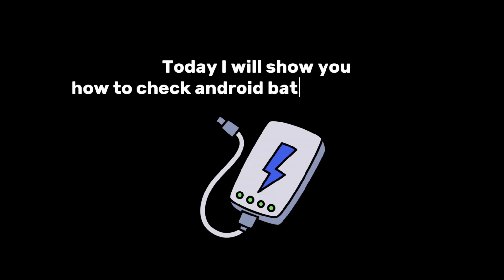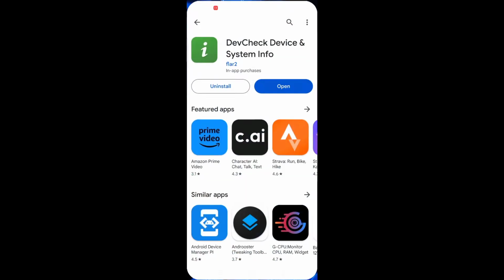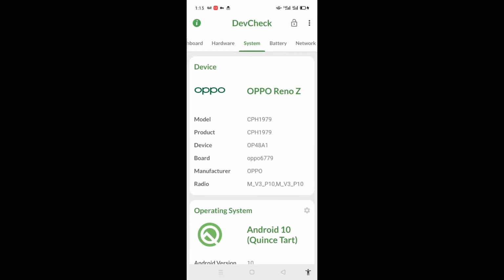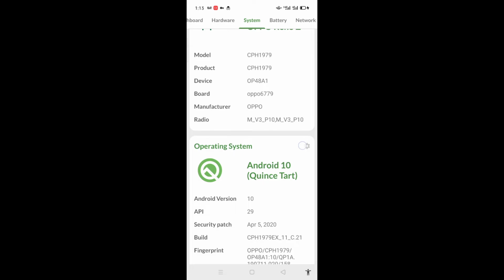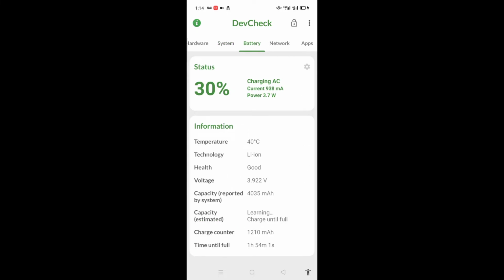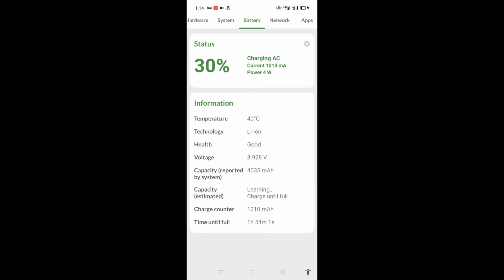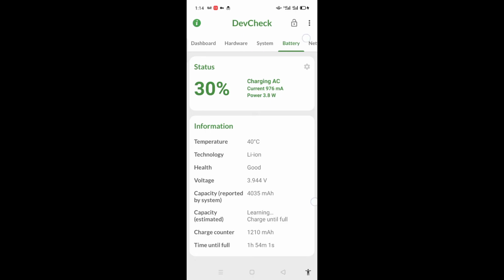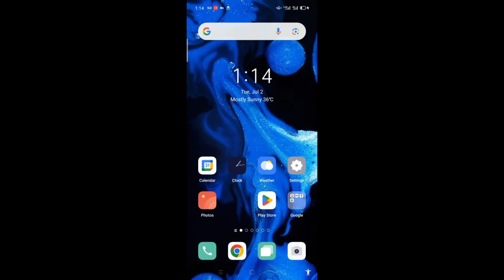How to check android battery cycle count (2024)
How to check android battery cycle count

In this video i´ll show you How to check android battery cycle count. The method is very simple and clearly described in the video. follow all the steps & check android battery cycle count